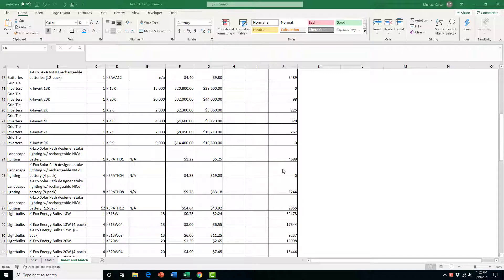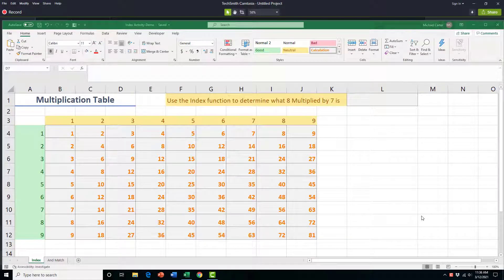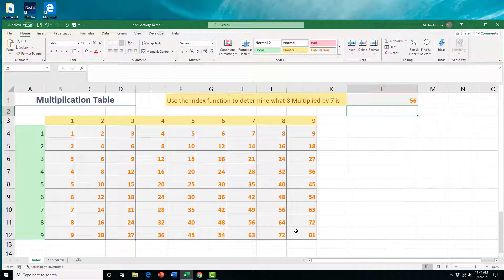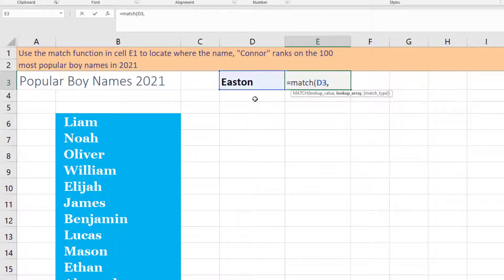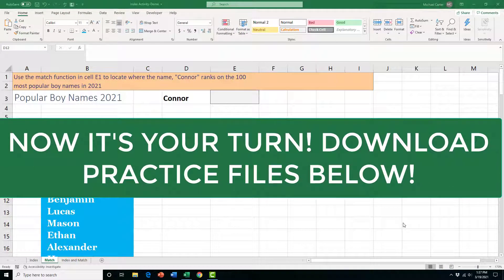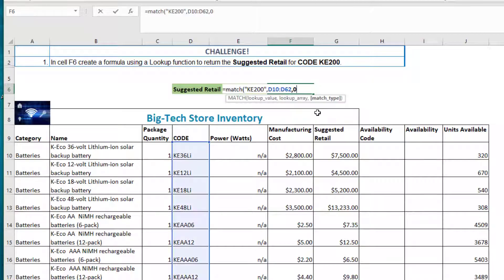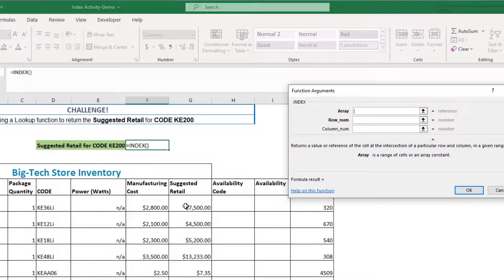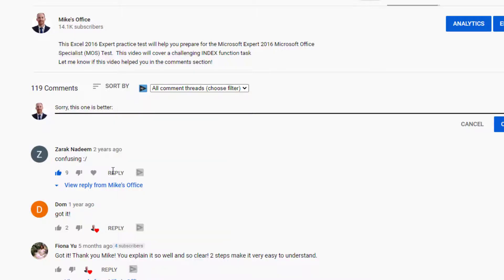How to use Index and Match in Excel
Index and Match functions can help you locate a specific item in an Excel worksheet.  In this lesson, I'll show you how to use the Index and Match functions in Excel.  We'll go over how to use the Index function, the match function, and at the end we'll put the Index and Match functions together to solve a unique challenge.